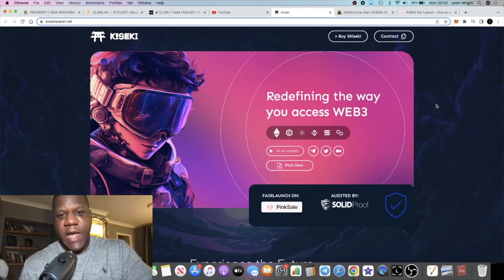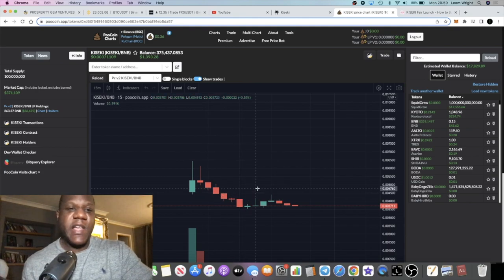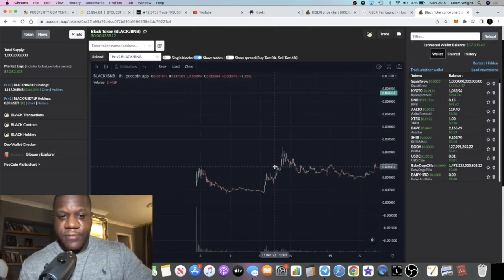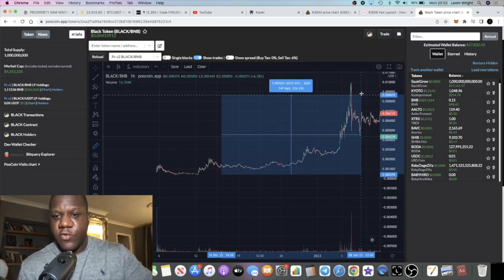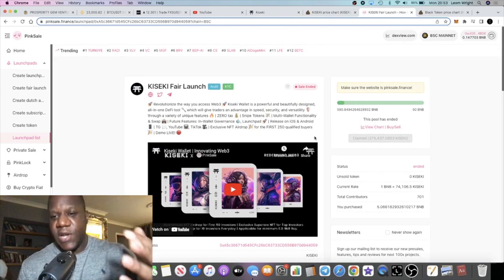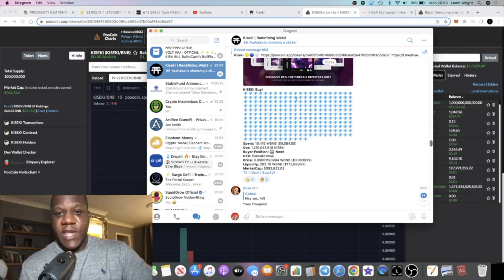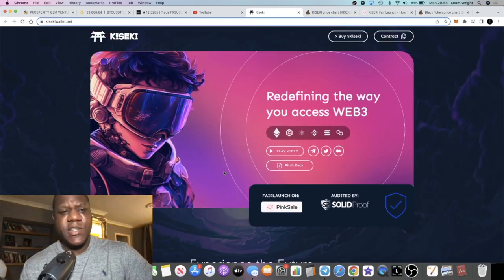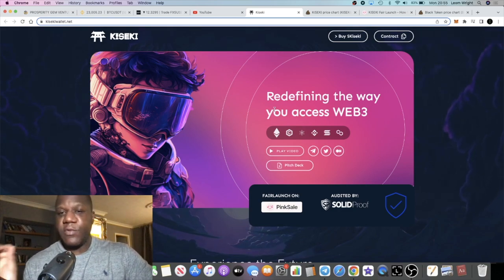Kiseki Wallet Potential 20x Gains From Here? ZERO 0% TAX!!